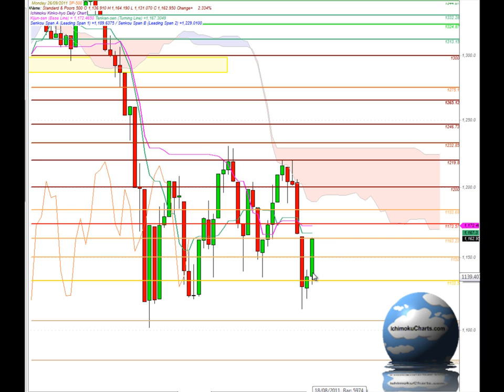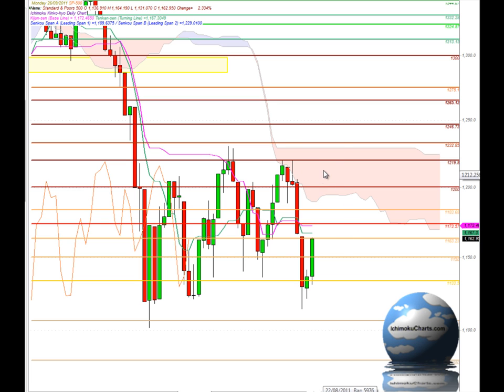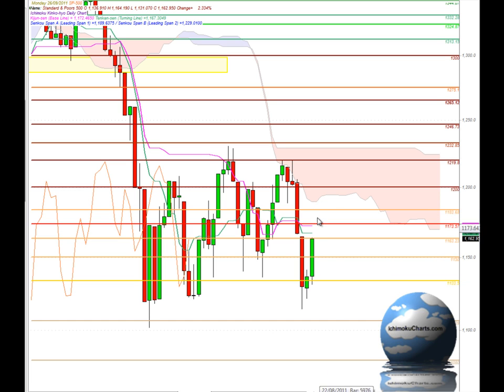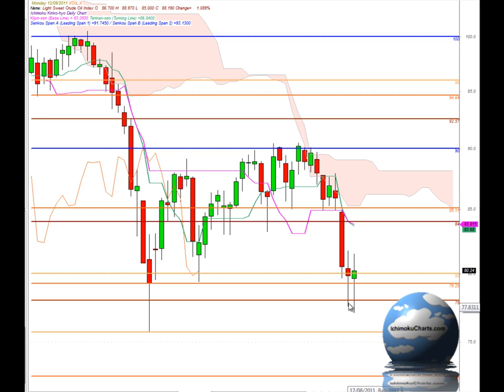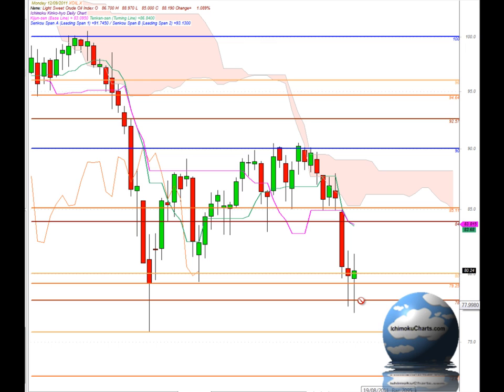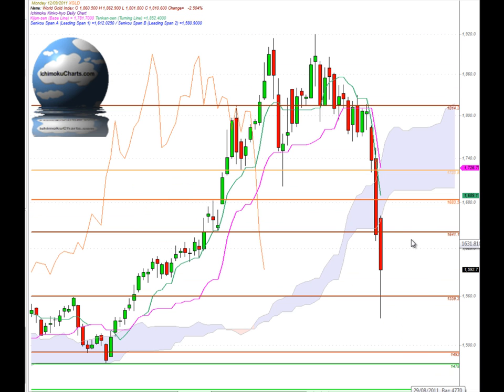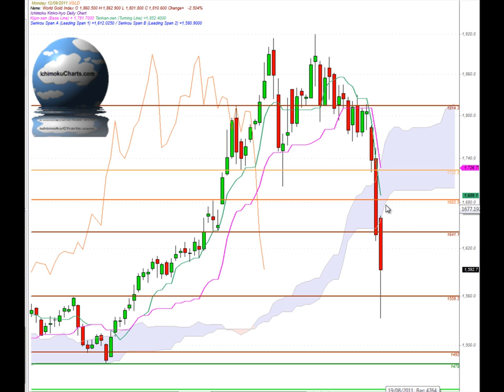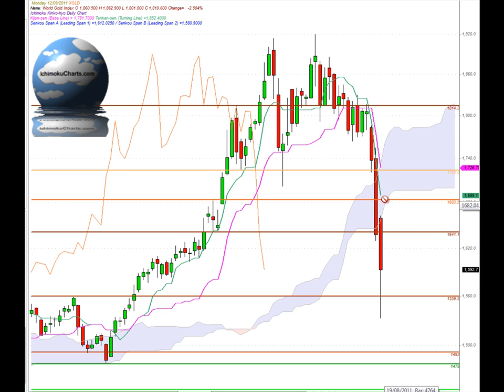Daily S&P500, Oil and Gold analysis using Ichimoku charts for September 26th 2011